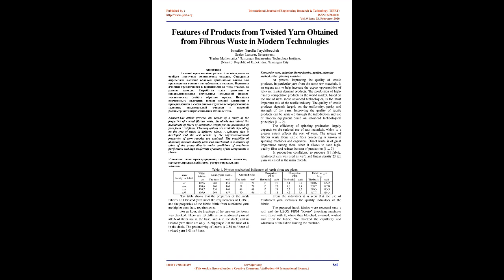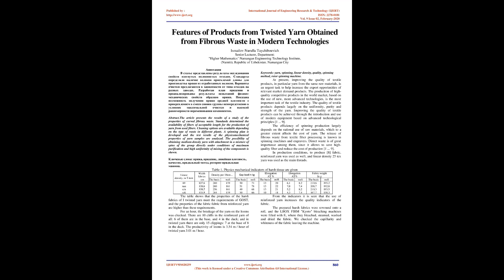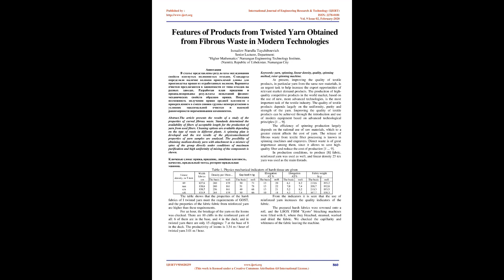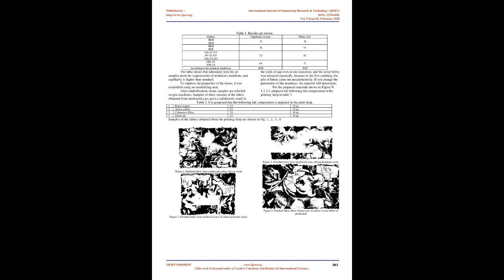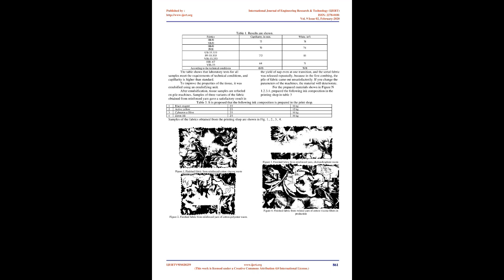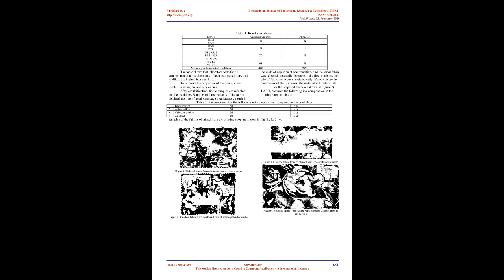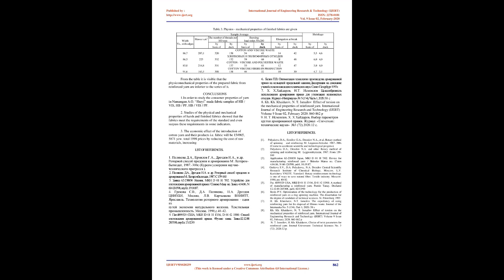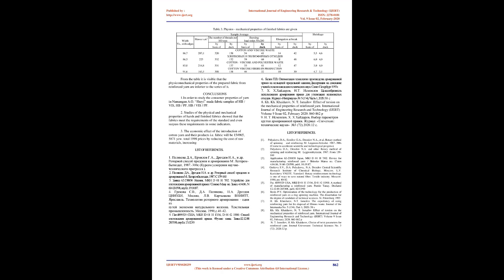Features of Products from Twisted Yarn Obtained from Fibrous Waste in Modern Technologies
Khaidarov Khabibullo Hamidullaevich, Ismailov Nurulla Tuychiboevich

The article presents the results of a study of the properties of curved fibrous waste. Standards determined the availability of fibers of acceptable length for the production of yarn from used fibers. Cleaning options are available depending on the type of waste in different plants. A spinning plan is developed and the test results of the physicomechanical properties of yarn samples are analyzed. The possibility of obtaining medium-density yarn with attachment in a mixture of spins of the group directly under conditions of maximum purification and high uniformity of mixing of the components is shown.